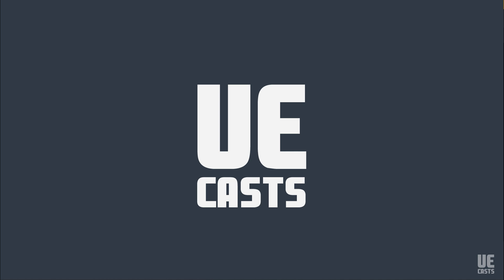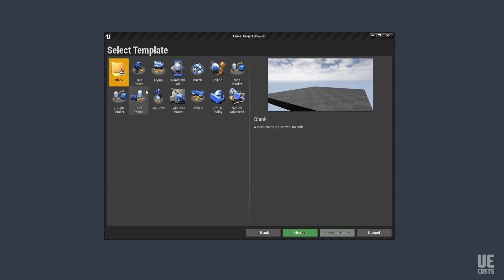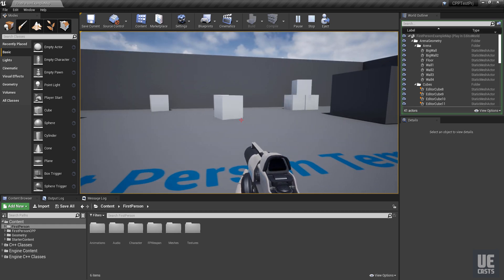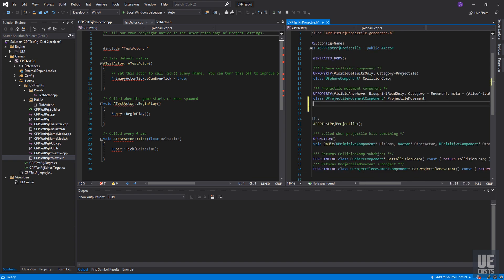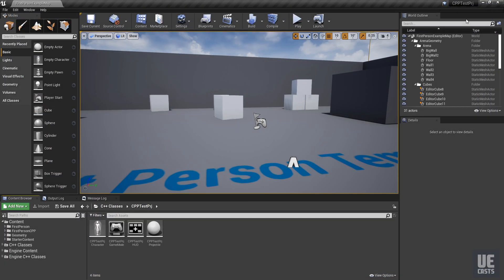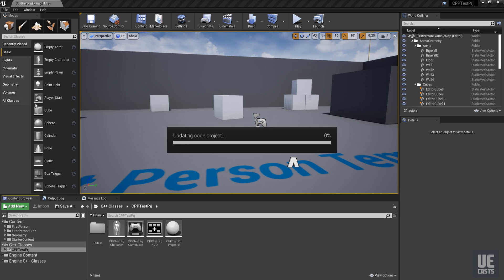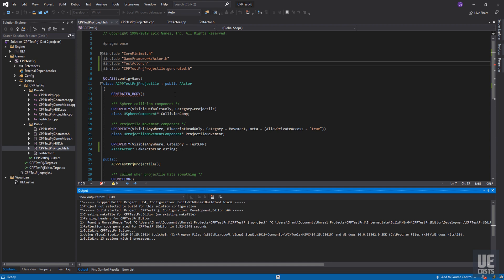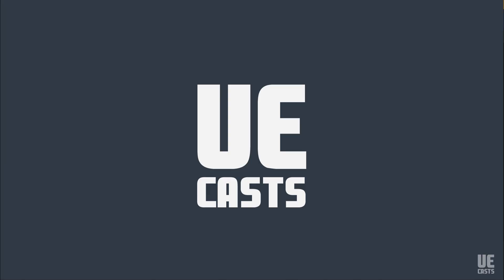Fixing C++ Public and Private Project Structure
Template projects created by the Unreal Engine editor don’t automatically organize the .cpp and .h files into private and public folders. We’ll follow Epic Game’s best practices which is shown in the Learning Action RPG sample project that utilizes a public private folder structure for all c++ source files.

When we create a new C++ class in our project and we assign it to the public/private folders it will create a new subfolder hierarchy that will make it difficult to include "file.h" our new file.